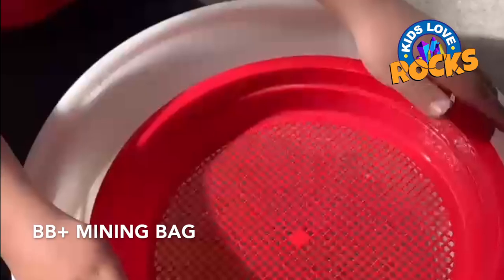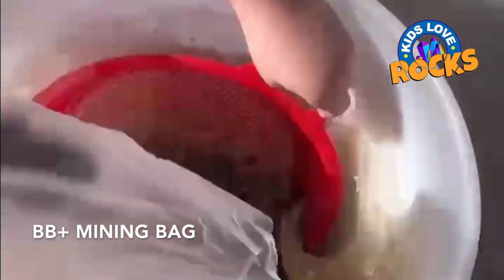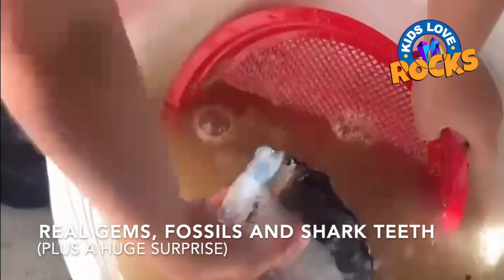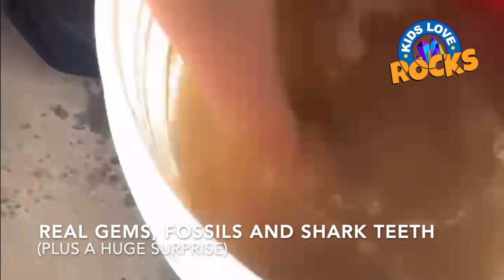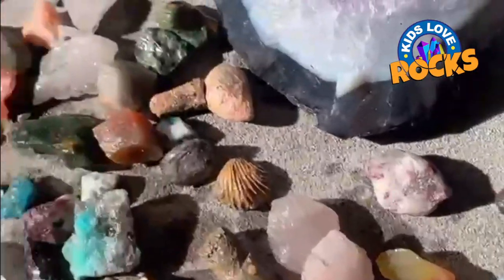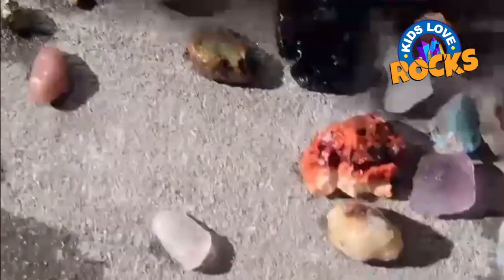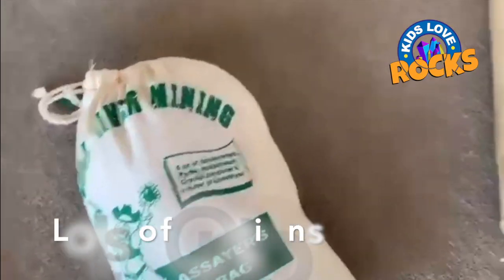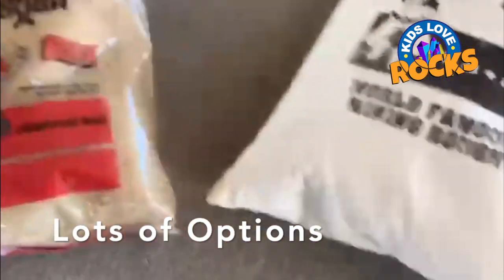Gemstone Mining with the BB+ Bag from Kids Love Rocks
BB+ Bag by Kids Love Rocks contains over a half-pound of gems, fossils, shark teeth, and a HUGE surprise in every bag!

A great educational hands-on activity for kids. Gemstone mining is intriguing for kids and adults! Sifter included. All bags come with an educational brochure to identify your gems and fossils and show you where they can be found around the world.

Available at KidsLoveRocks.com